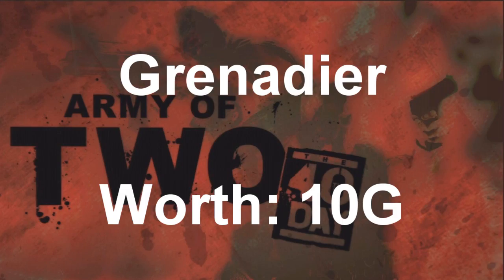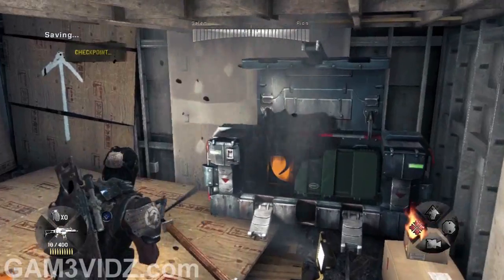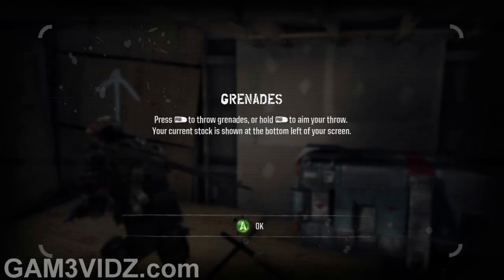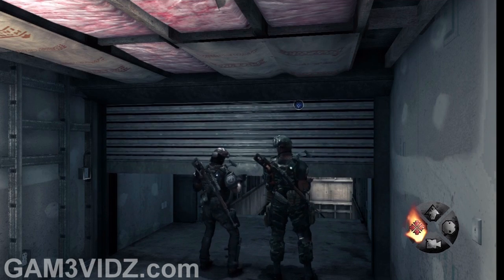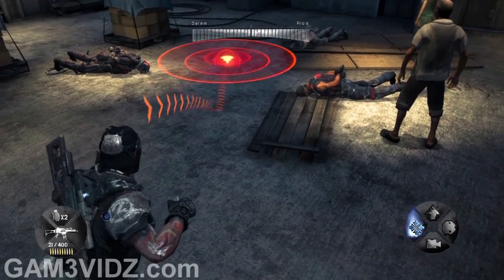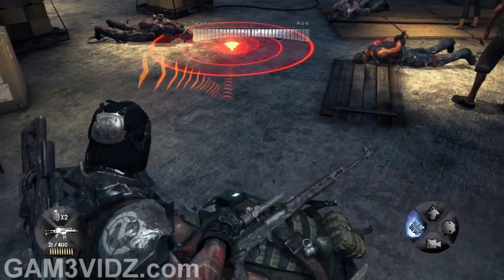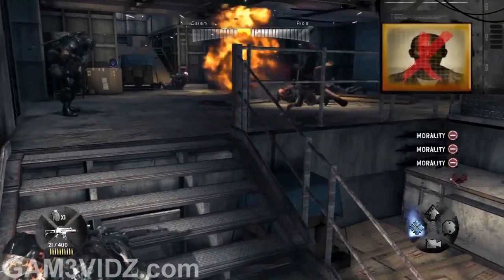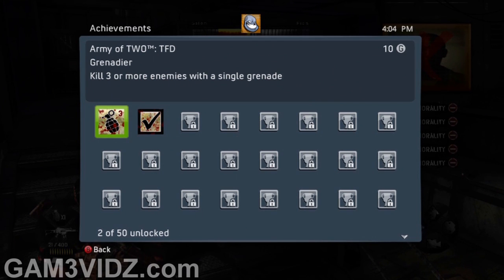Army Of Two: The 40th Day:: Grenadier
I show you how to get grenadier on Army Of Two the 40th day